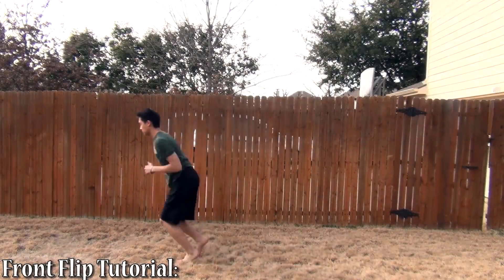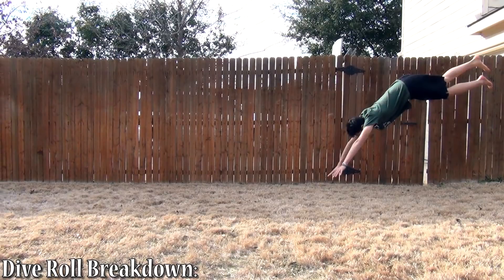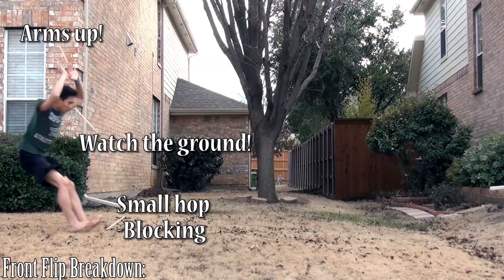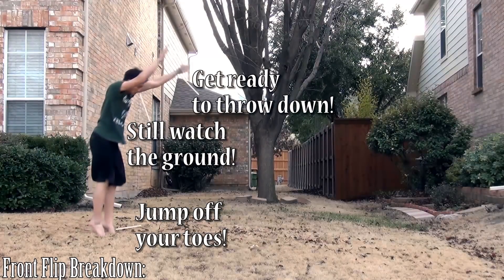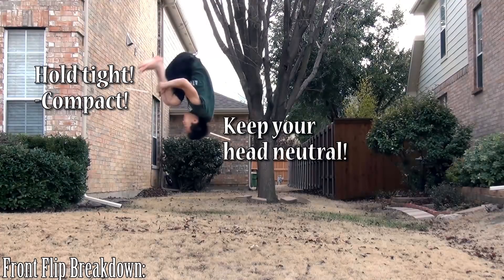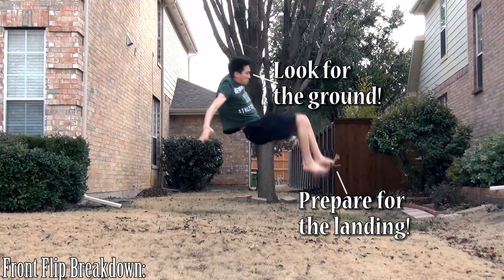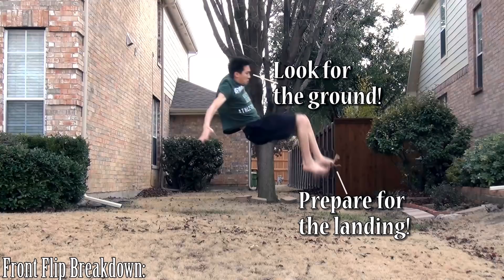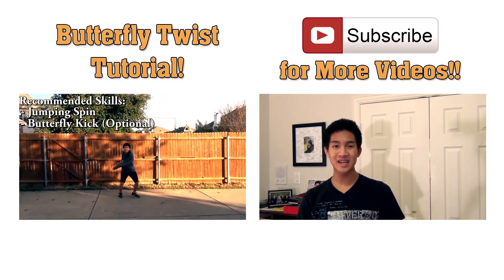How to do a Front Flip / Front Tuck on Flat Ground | Tutorial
(How to) Front Flip / Front Tuck on Flat Ground Tutorial

For all you gymnasts, cheerleaders, bboys, trickers, freerunners, and others, here is a tutorial on how to do a front flip on flat ground without a trampoline - AKA: Punch front / Front tuck. It also includes a dive roll breakdown as well. Good Luck!